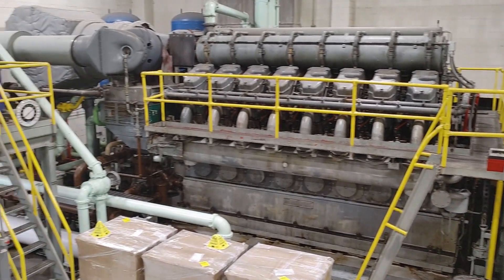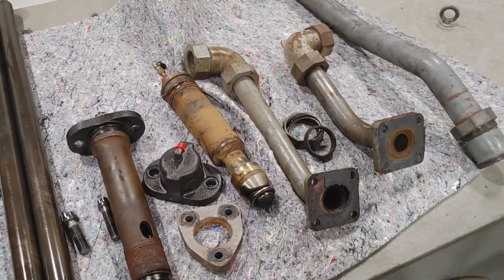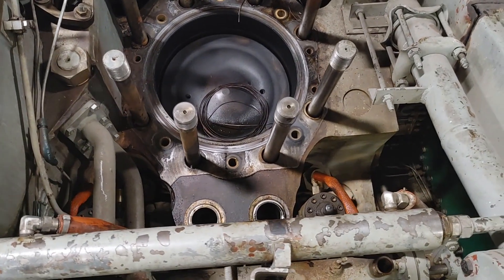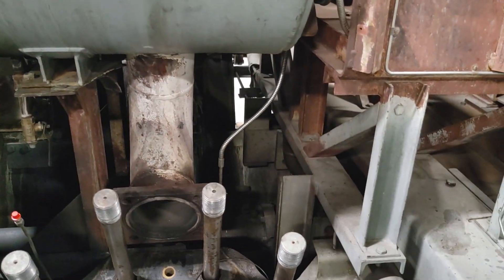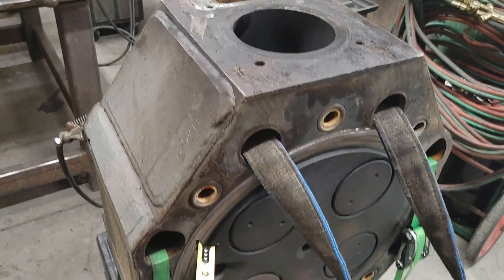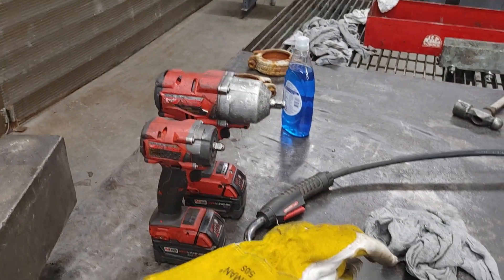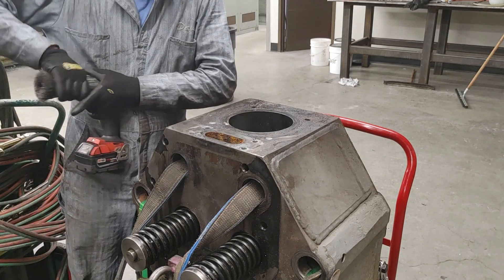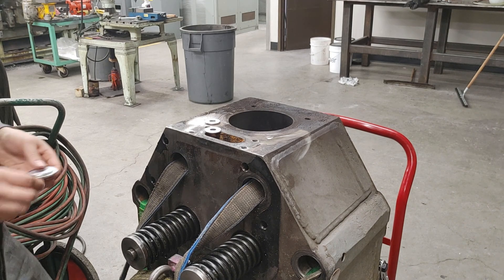10,000 HP Head exhaust bolt extraction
Removing some cross threaded exhaust bolts from a DSRV 16-4 head from a 10,000 HP DeLaval Enterprise engine.